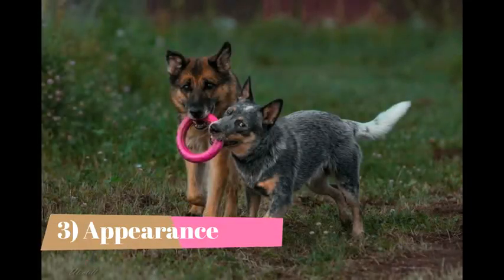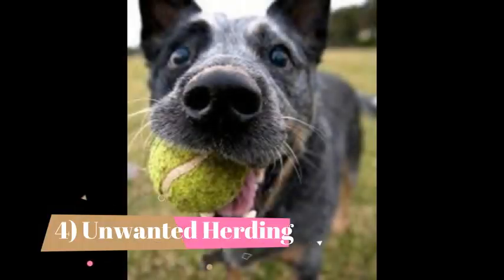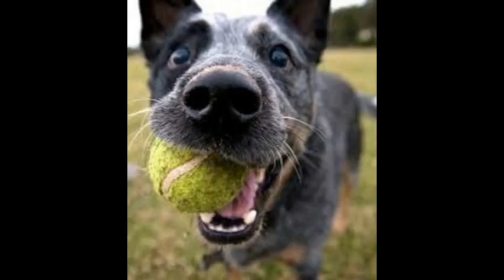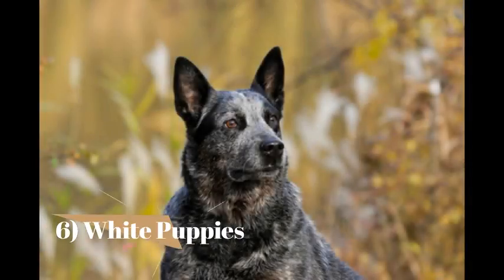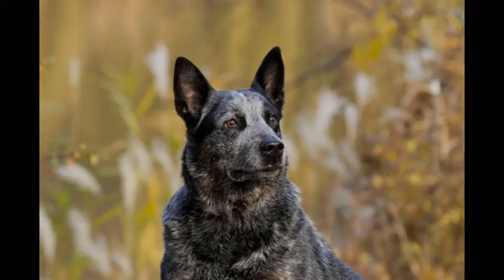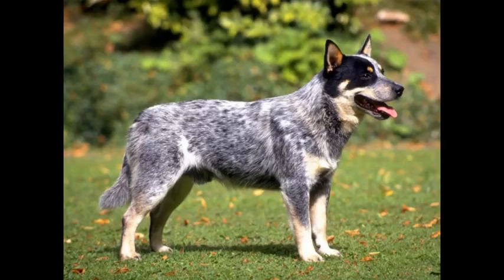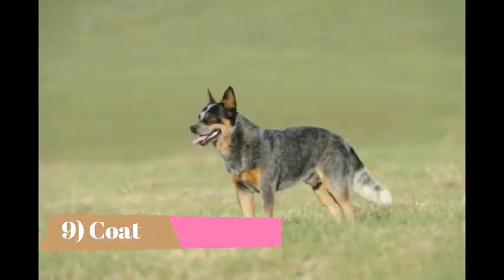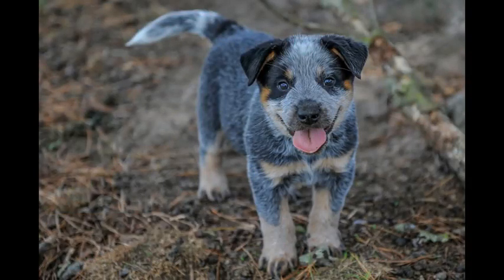Australian Cattle Dog Top 10 Interesting Facts 2